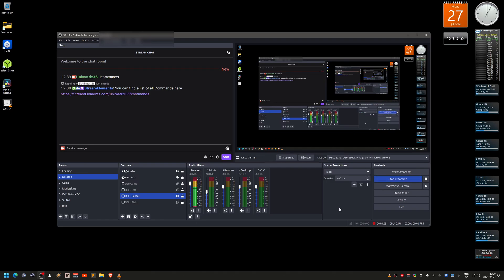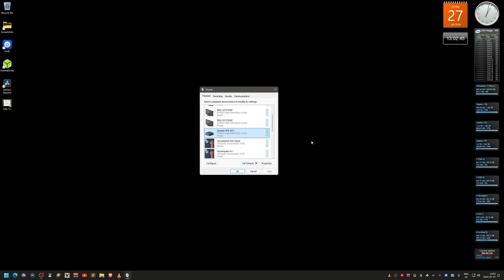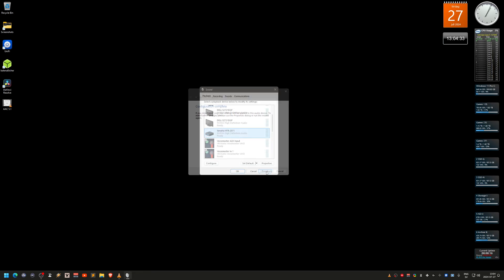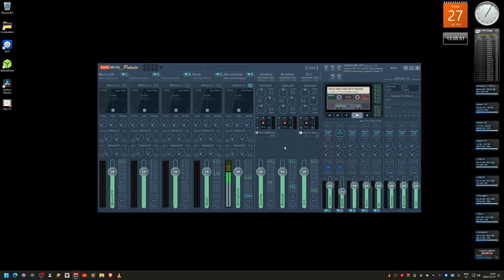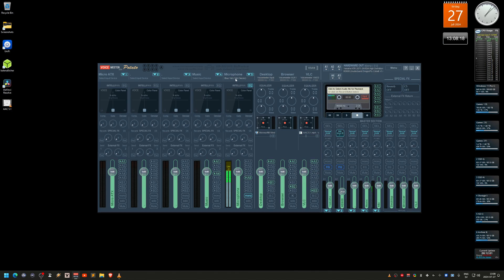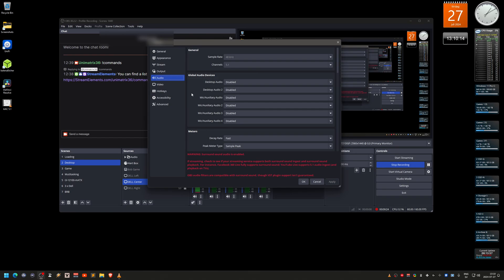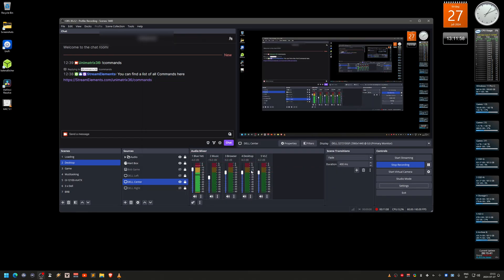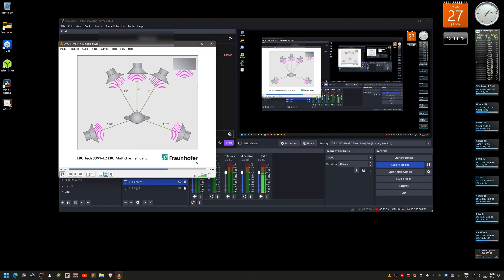#385 How to setup 5.1 audio for Twitch and YouTube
Twitch and YouTube have support for 5.1 audio
If you have a surround system, I will show you how to set that up for Twitch and YouTube

Test stream on Twitch with 5.1 audio. I watched the VOD and you get 5.1 audio when you watch it.
It might be downmixed to stereo if you haven't set up 5.1 audio on your PC.